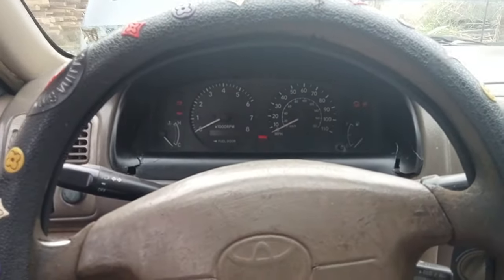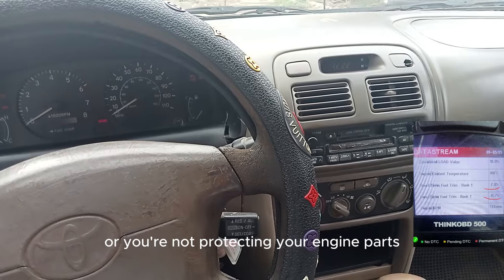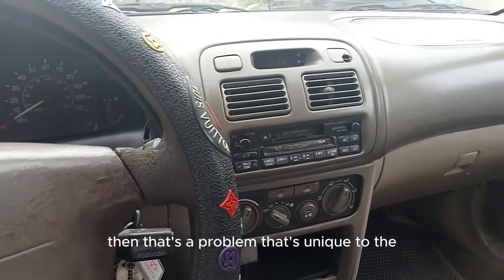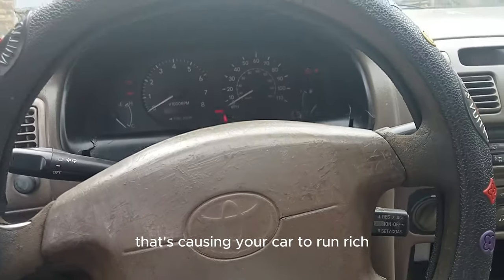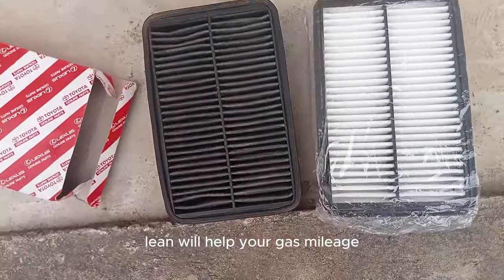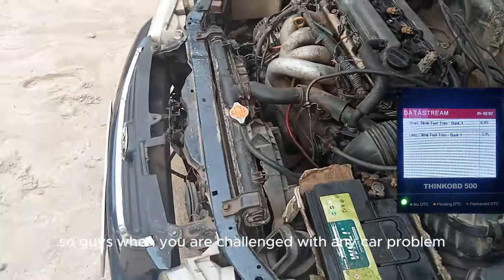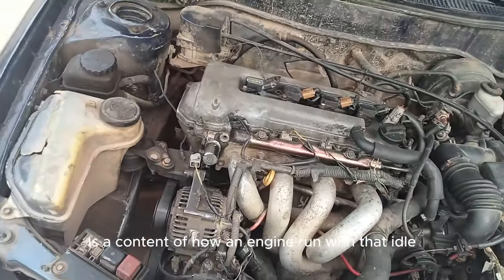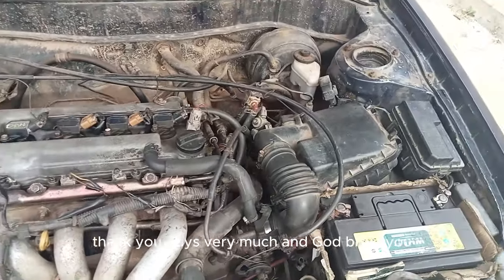2001 Toyota Corolla Running Rich At Idle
This is a good automobile troubleshooting content that circles around car engine running rich at idle and overall engine running rich.
This content was shoot with Toyota Corolla 2001 1.8L 1ZZ-FE which experienced this fault and was eventually fixed using personal intuitive and diy skills.